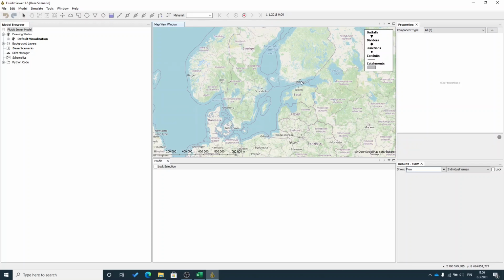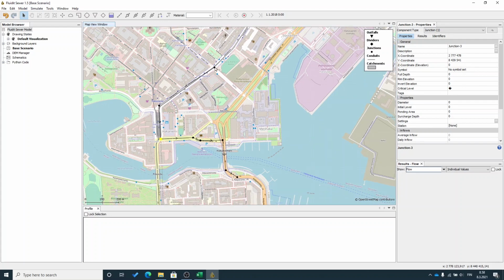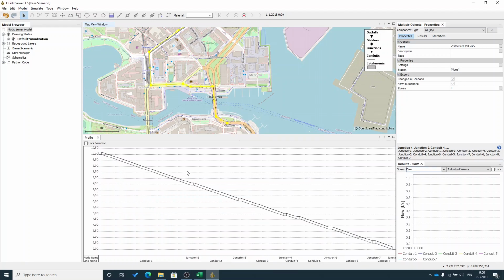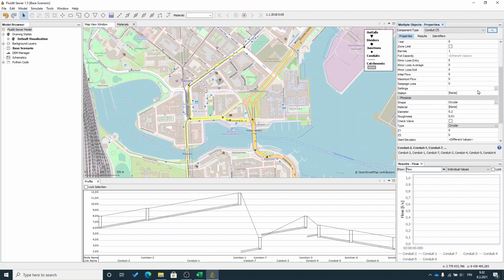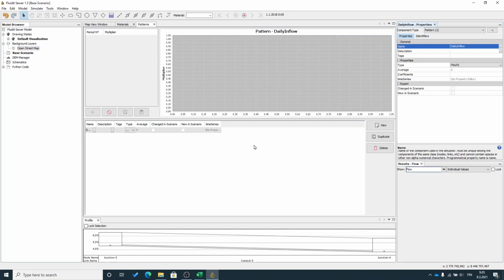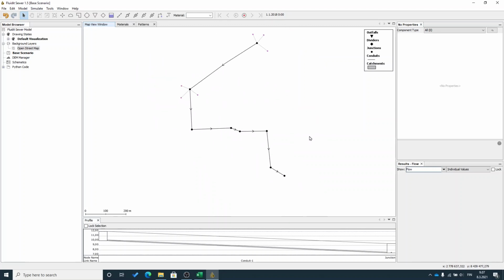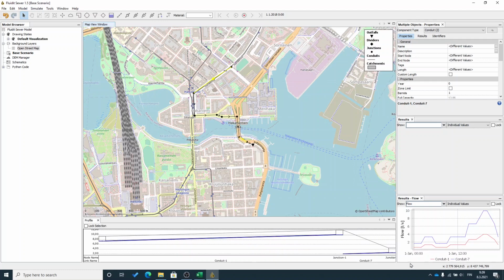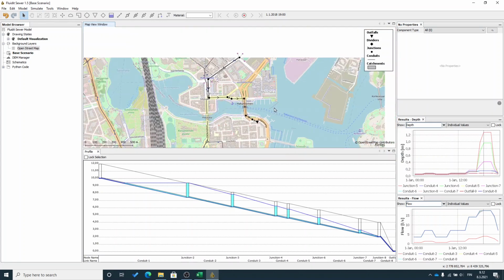Introduction to Fluidit Sewer: Modelling & simulating sewage networks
This video gives you an overview to Fluidit Sewer, a dynamic hydraulic modelling software for sewer network planning, investment and extension.